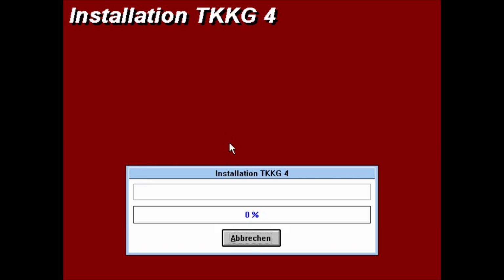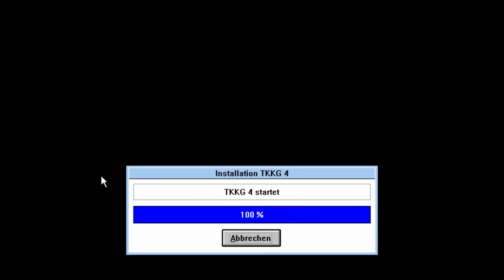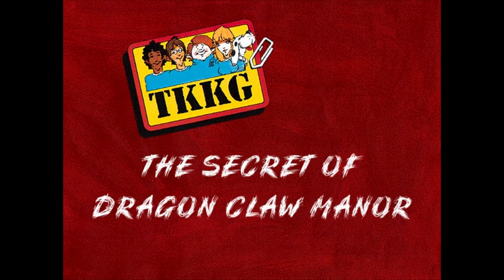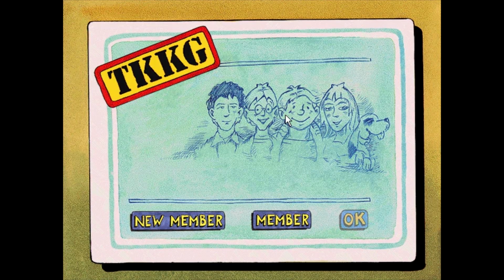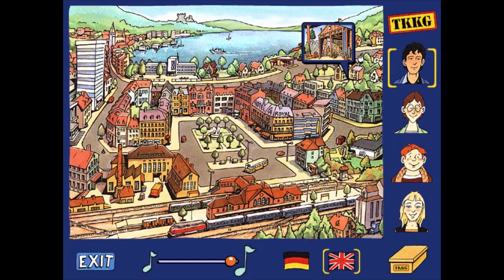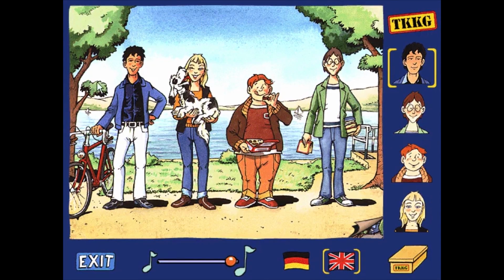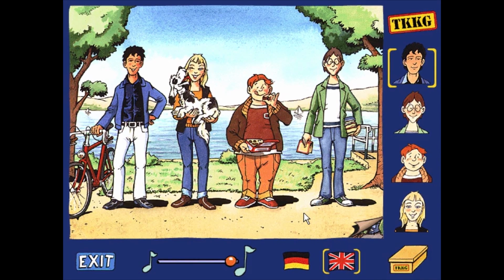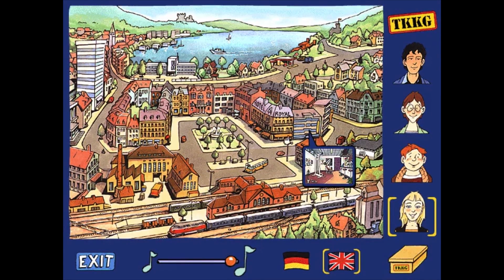TKKG 4: The Secret of Dragonclaw Manor - Unshrinking Follow-up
Hi all, as a follow-up to my random game unshrinking, I wanted to demonstrate that this game is completely in English. There doesn't seem to be any English footage on Youtube, only German, so hopefully this fills a gap and is useful!

Apologies that the audio is a bit uneven...I will try to fix that going forward.